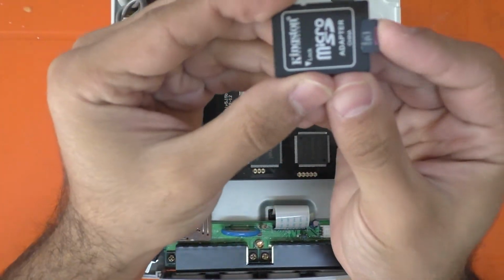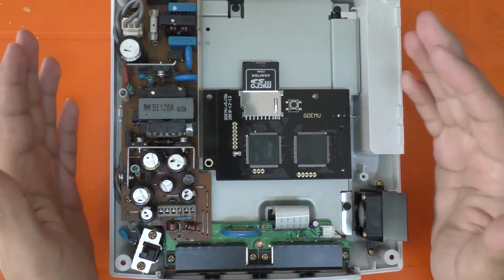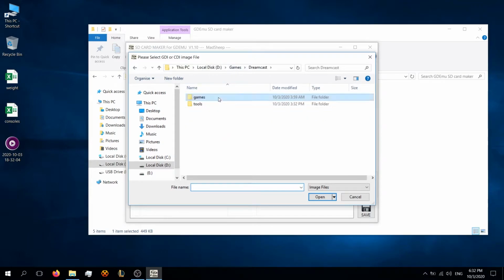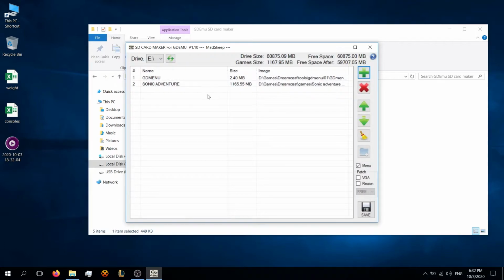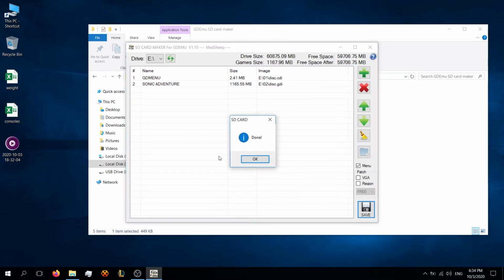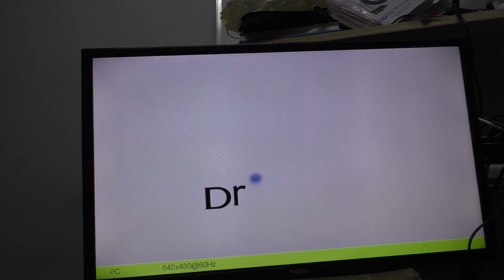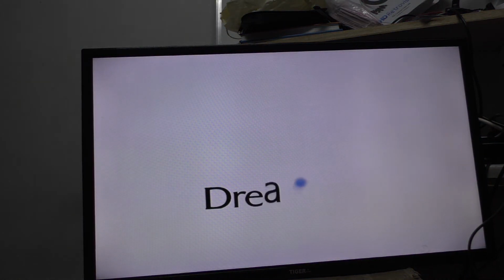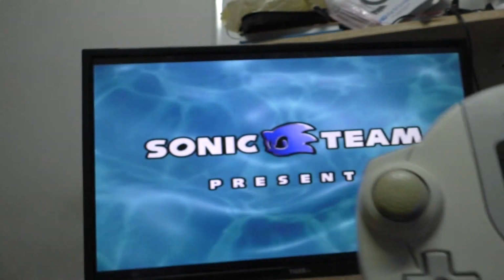Dreamcast GDEmu mod full tutorial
A full tutorial on how to mod the Dreamcast with a GDEmu.

LINKS:

GDEmu clone (just seach in Aliexpress)

Use GUI format to format your SD card to FAT32, then use SD card maker to put your games on that SD card according to tutorial steps.

NOTE: SD card format uses only GDI and CDI images, so bin\cue and others must be converted to GDI\CDI first. I use a program called GDIdrop to convert bin\cue to GDI.